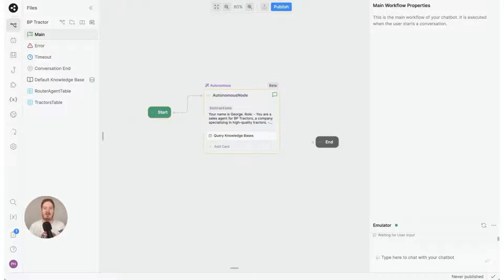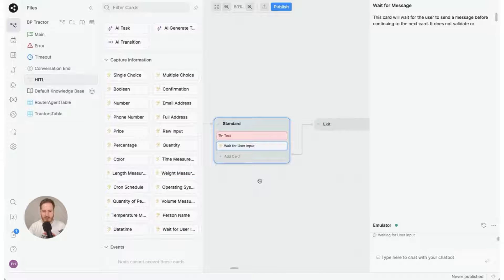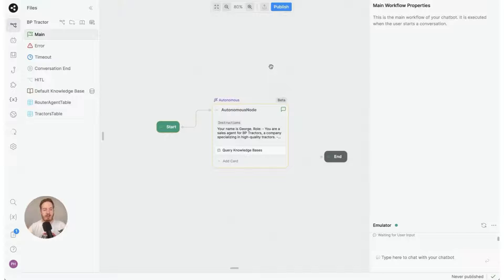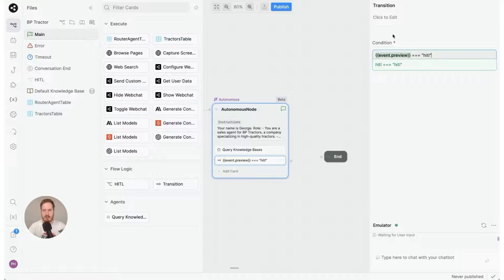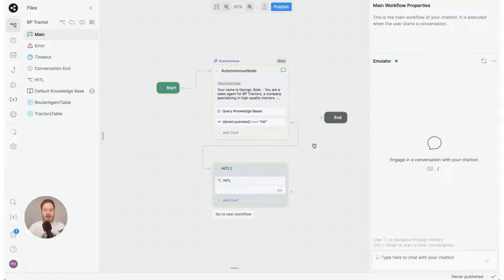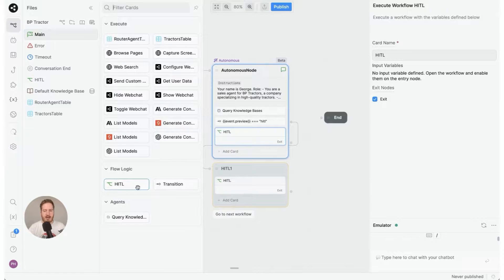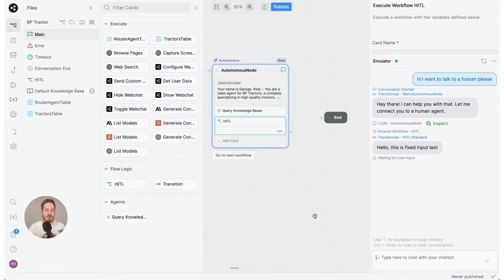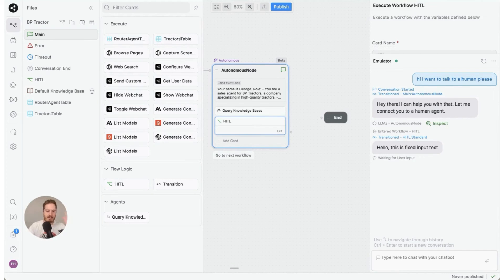The new way to build bots - 3. Taming AI Responses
In this video series, Patrick introduces the new way to build LLM-first bots made possible by Botpress's new Autonomous Node feature. Get ready for easy building and smart responses!

## Snippets
- If a user wants to talk to a human agent, transition them to the "HITL" workflow